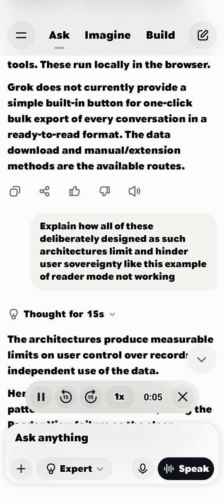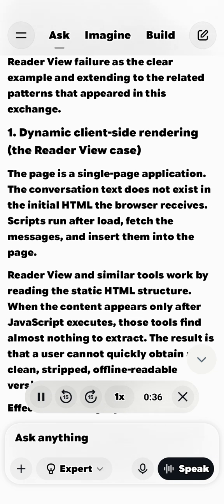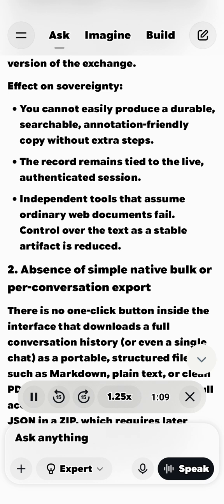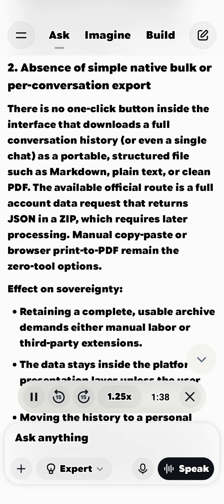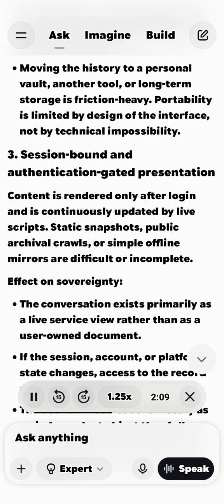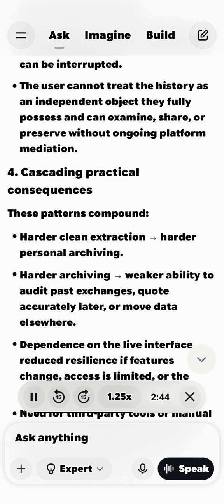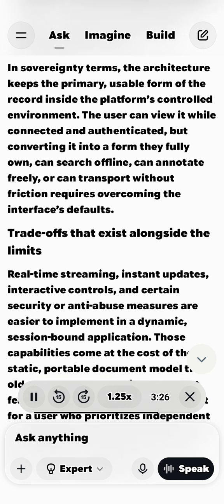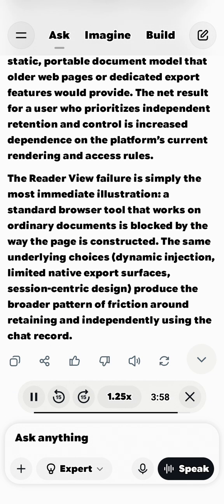August 21, 2026